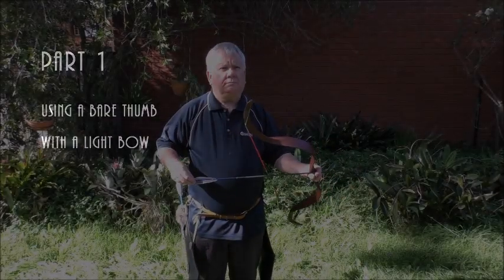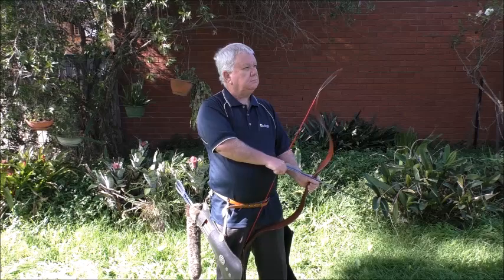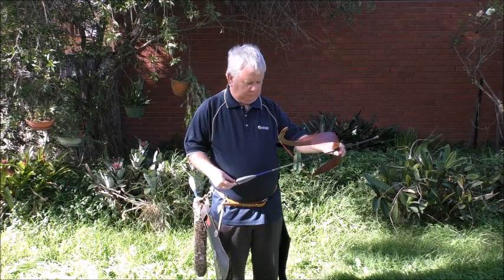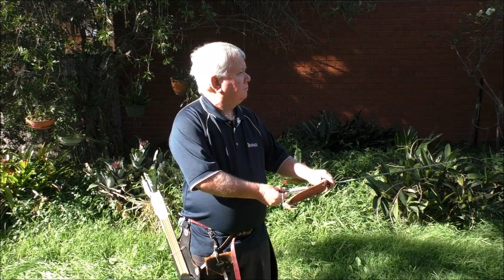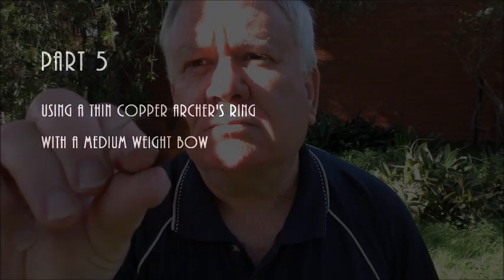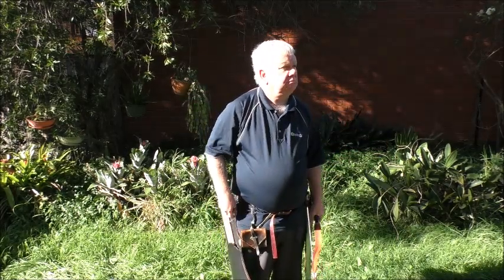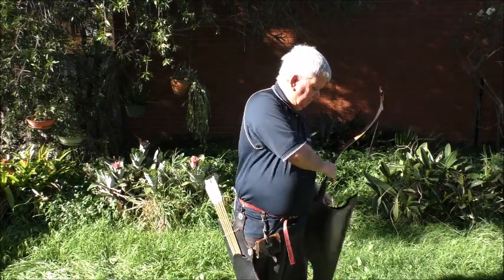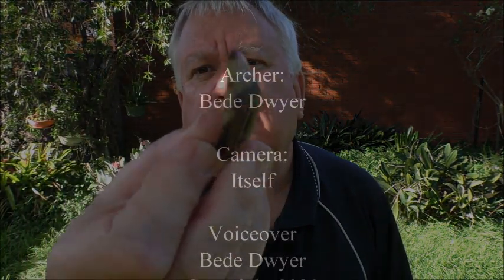Thumb draw techniques in archery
Bede Dwyer (Razmafzar Team Australia) is showing different thumb draw techniques The video consists of the following parts:
1) Part 1: The thumb lock Basic technique
2) Part 2:  Using a leather thumb guard with a light bo
3) Part 3: Using a brass archers ring copied from a golden horde example with a light bow
4) Part 4: Using a reinforced leather thumb guard with a medium weight bow
5) Part 5: Using a thin copper archer''s ring with a medium weight bow
6) Part 6: Using a brass archers ring copied from a golden horde example with a medium weight bow
7) Part 7: Persian style sheep horn archers ring with a medium weight bow